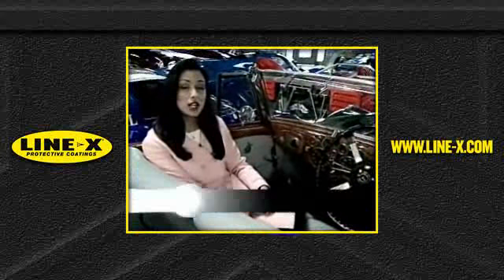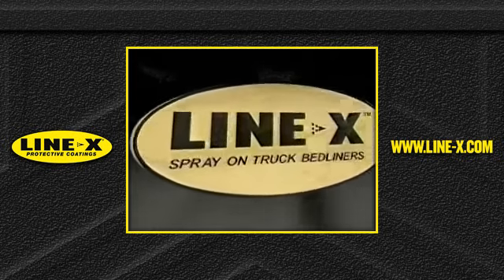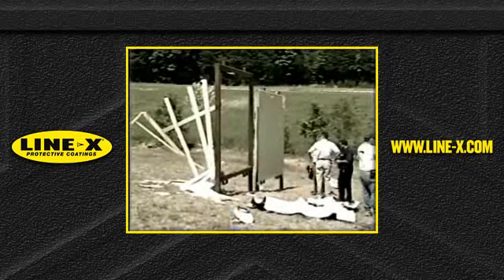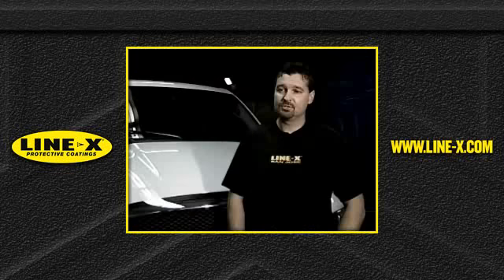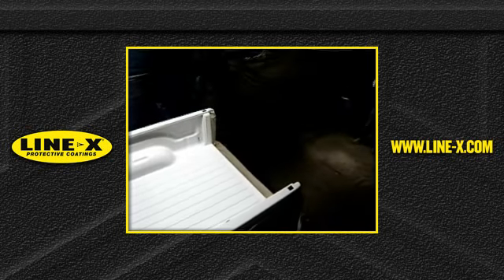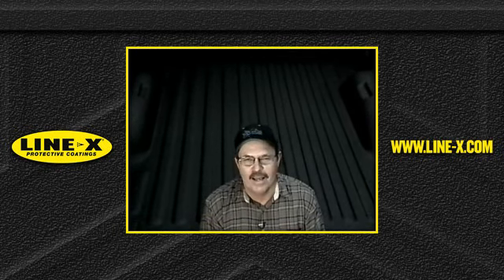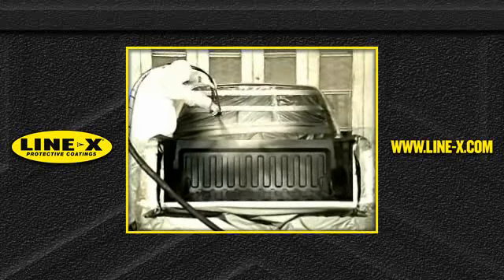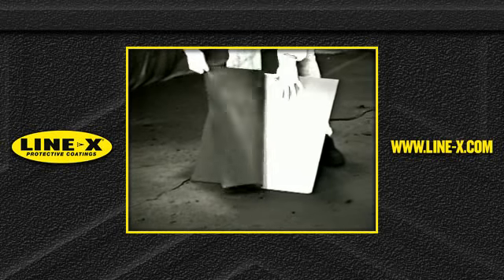LINE-X TechTV Show